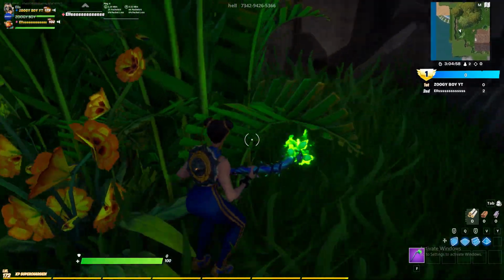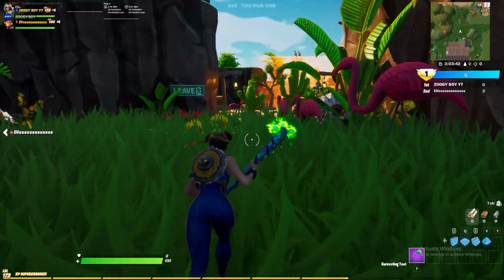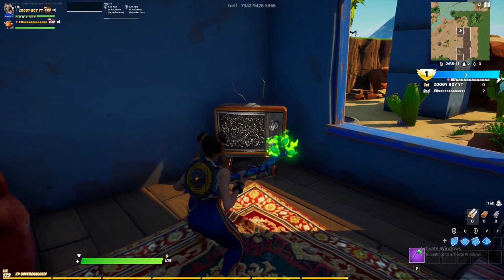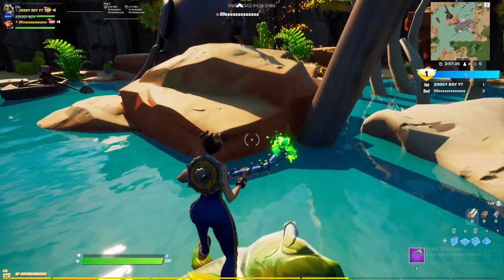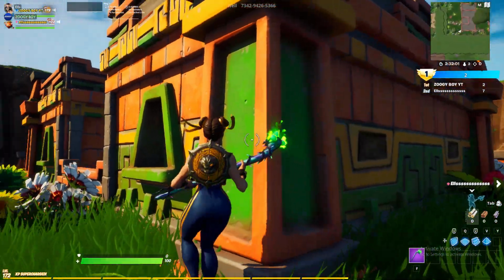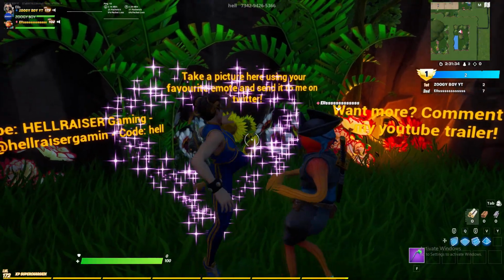FIND THE BUTTON IN FORTNITE (Creative Fun)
Hope You Enjoy My New Video!

Hey there - I'm ZOOGY BOY! :) I make Fortnite​​​​ gaming videos and have a load of fun doing it. :D

- ZOOGY BOY

Video uploaded & owned by ZOOGYBOY​​​​.